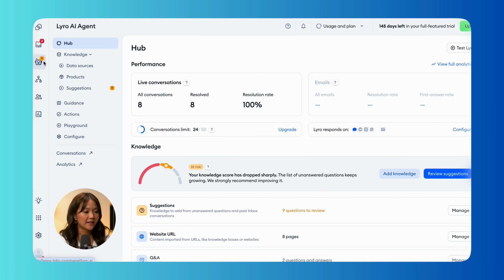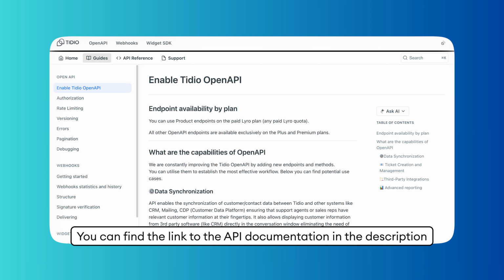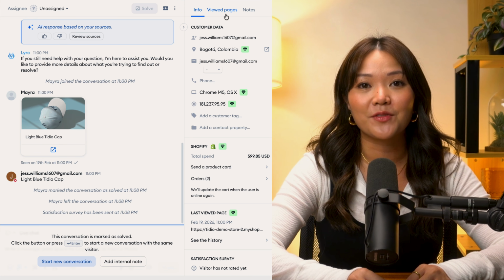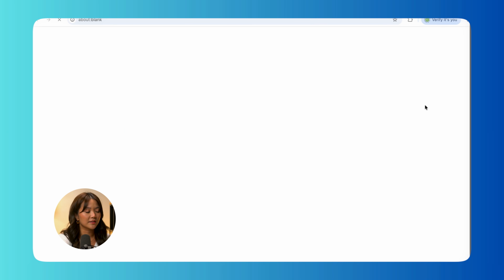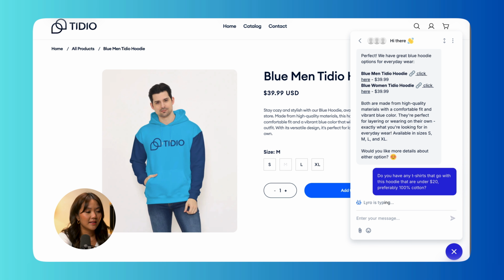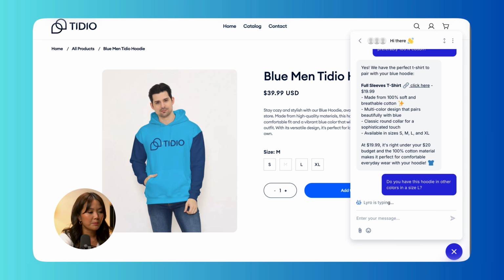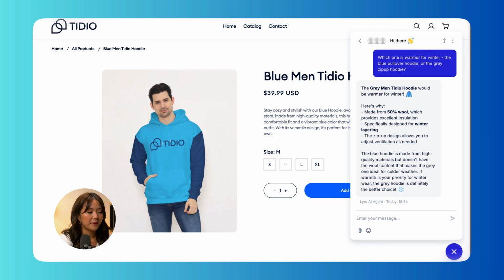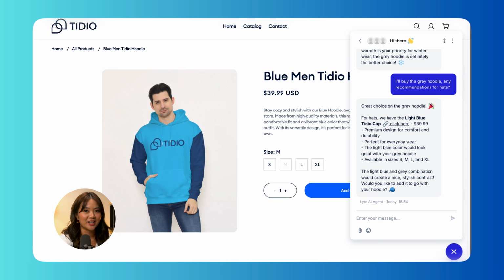Setting up product recommendations with Lyro AI Agent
Learn how to turn Lyro AI Agent into a shopping assistant by connecting your product catalog and enabling product recommendations in chat.

In this video, you’ll see how to connect your store catalog, set up products through OpenAPI, use automatic page detection for more contextual answers, and test the full experience directly in the chat widget. This setup helps Lyro recommend relevant products, answer product-related questions, and support shoppers throughout their buying journey.

Timestamps:
0:00 Intro
0:43 Connect product catalog
1:07 Set up with OpenAPI
1:43 Automatic page detection
2:01 Testing with chat widget
4:30 Outro

This video is perfect for teams that want to use Lyro not only for support, but also to improve product discovery, guide purchase decisions, and create a smoother shopping experience.